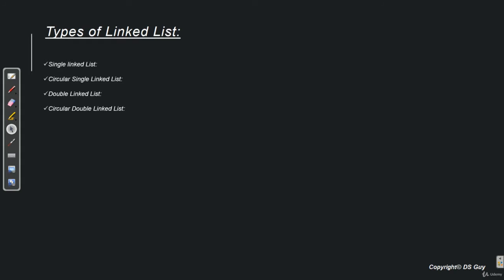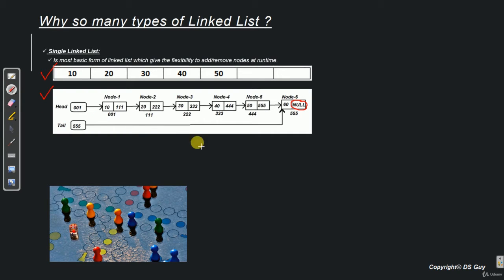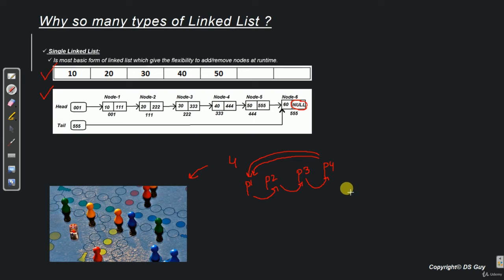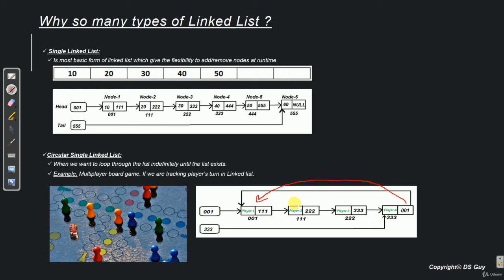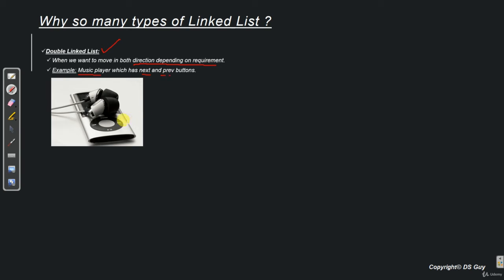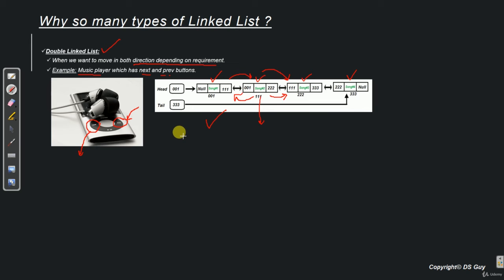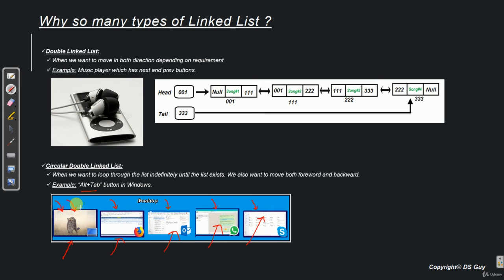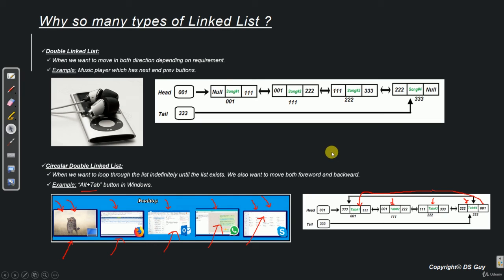5 S04 L05 Why so many types of LinkedList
Applications of Linked List in the real world
1) In web browsers, you might have seen that we can always access the previous and next URL using the back and forward buttons. Access to previous and next URL searched is possible because they are linked using a linked list.
2) The songs in the Music Player are linked to the next and the previous song. We can play songs either from the starting or the end of the list.
3) In an Image Viewer, the next and the previous images are linked; hence they can be accessed by the previous and the next button.

Circular linked lists also have good usage. A circular linked list is a linked list in which the last node points to the head instead of pointing to NULL.

Applications of Circular Linked Lists
1) We can use Circular Linked List to implement advanced data structures like Fibonacci Heap.
2) Circular lists are helpful in applications when you want to go around the list several times.

When many programs are running on a PC, it is typical for the operating system to place them all on a list and then cycle over them, giving each one a chunk of time to execute before having them wait while the CPU is given to another.
It is more convenient for the operating system to utilize a circular list so that it may cycle back to the beginning when it reaches the end of the list.
3) Circular Linked List can be used to implement a queue. We do not need to maintain the head and rear pointer if we use a circular linked list. We can store a pointer to the last node of the list, and the head can always be obtained as the next of the list.